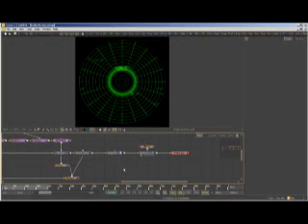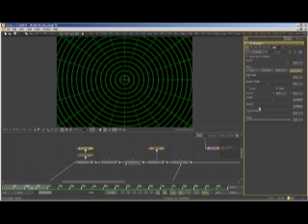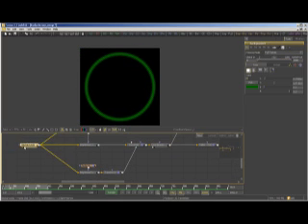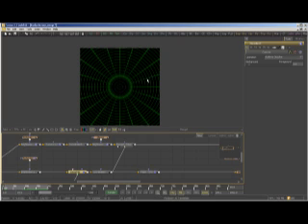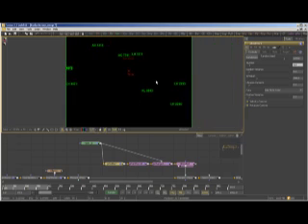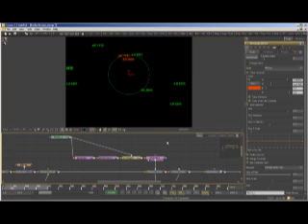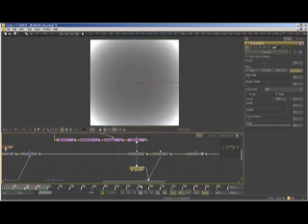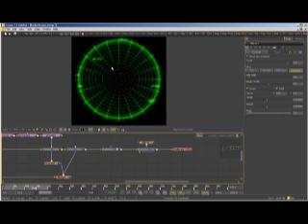Fusion5 Tutorial - MotionGraphics RadarScreen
This one explains how the RadarScreen  comp works.